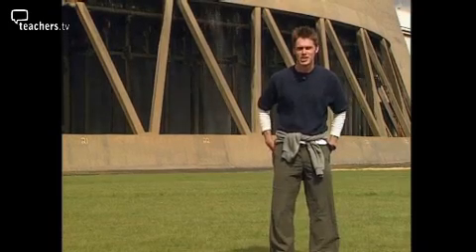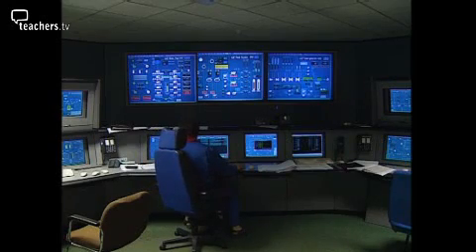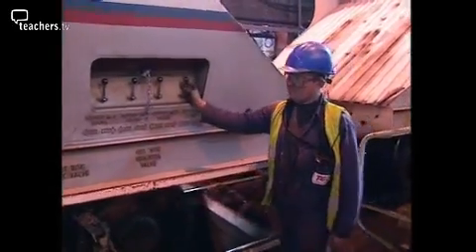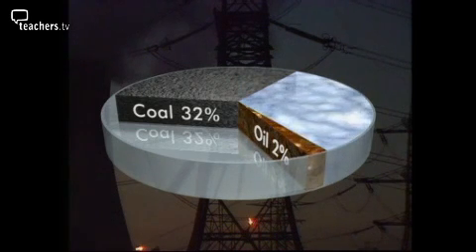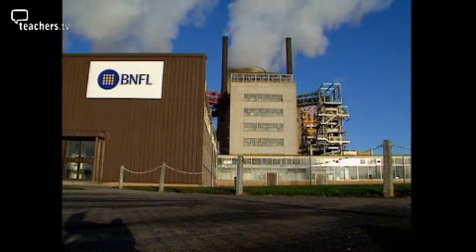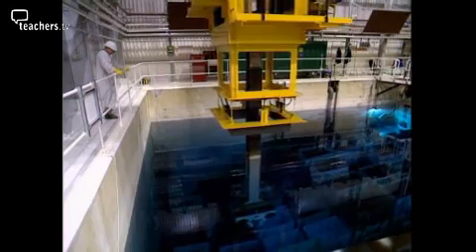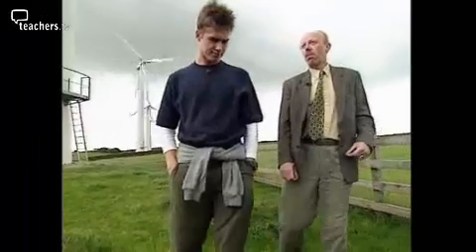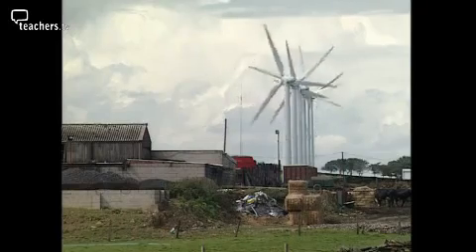Scientific Eye: Electricity for the Future